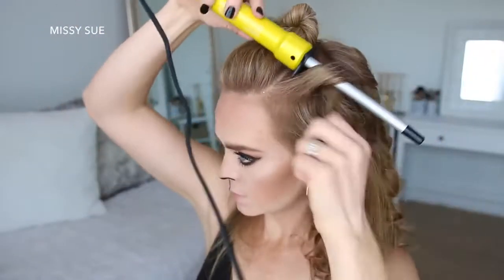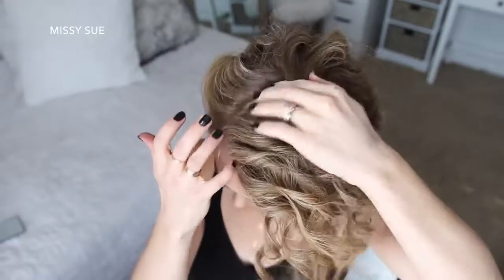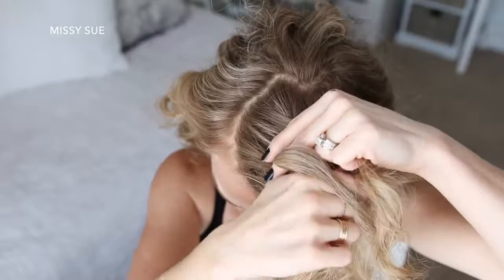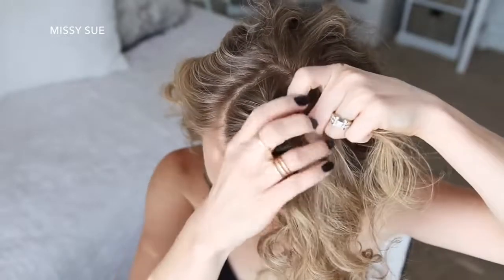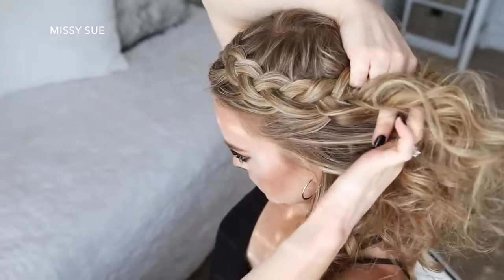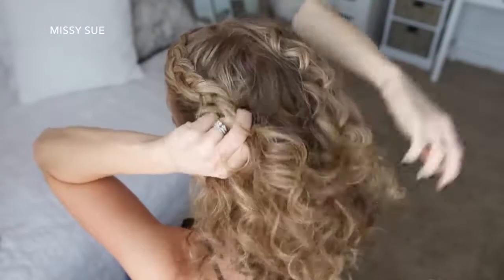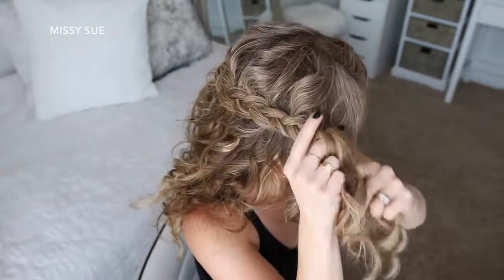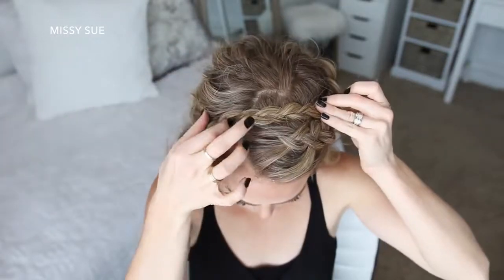Halloween Lioness | Hairstyle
What better way to make a crown for a lioness than with a half up dutch braid? I especially love the really tight curls and think they take the lion mane up a notch.
Bobby Pins
Claw Clip
Deluxe Triple Teasing Comb
Elastic Hair Bands
Elastic Hair Ties Party Favors
Hair Sectioning Clip
Strong-hold Hair Spray
Wedding Festival Headband
Bain Age Recharge Shampoo
Black Hair Dryer Virtually Weightless
Black Long Curly Wig
Clip Barrel Curling Iron
Comb Set Variety Pack
Curve Wand (Suitable for all Hair Lengths)
Duck Bill Hair Clips
Effortless Ceramic Styling Brush
Hair Dressing Scissor Full Set
Hair Pro-System Flat Iron
Hair Roller Curling Rods
Harutake Hair Cutting Scissors
Human Hair Wigs
Large Bows Durable Metal Alligator Clip
Laser Hair Growth Systems
Light Ceramic Hair Dryer
Metal Snap Hair Clips
Microfiber Hair Towel
Mobile Laser Therapy Cap for Hair